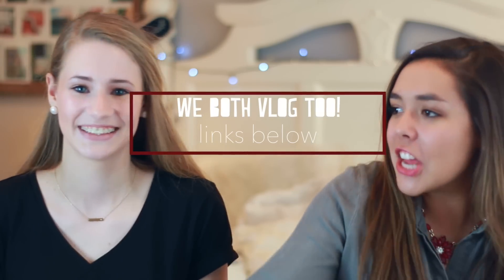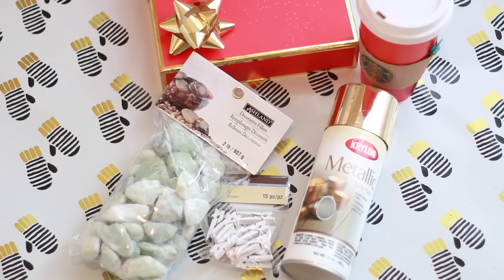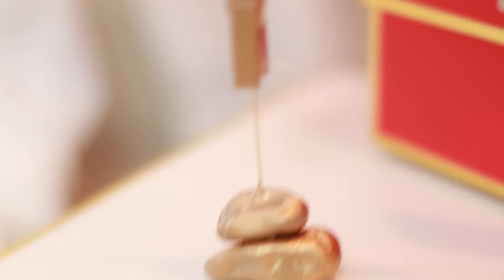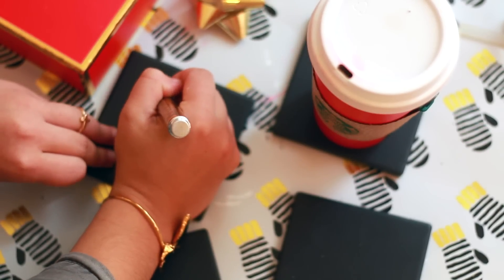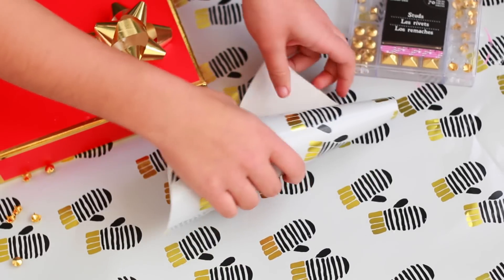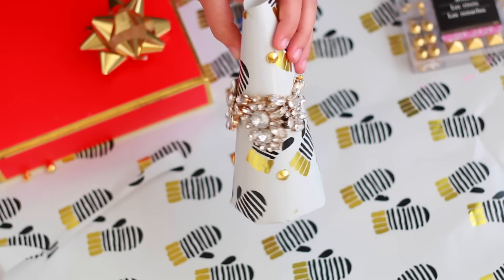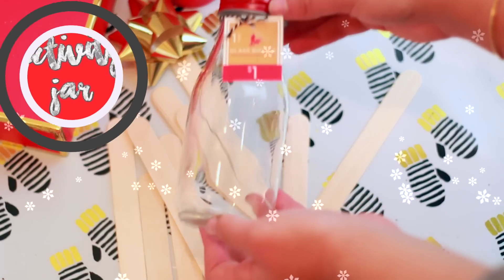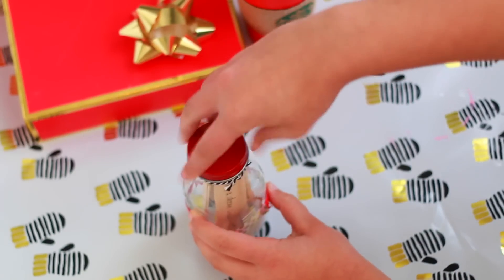20 DIY Last Minute Christmas Gifts 2015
Not a DIYer?